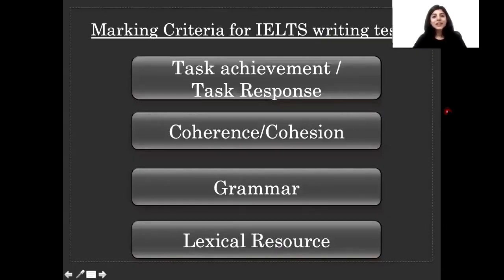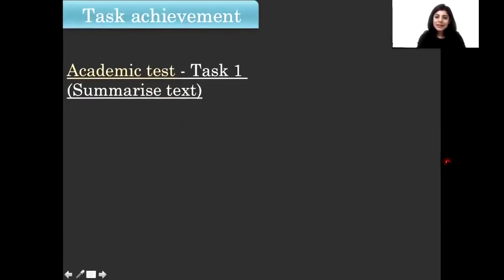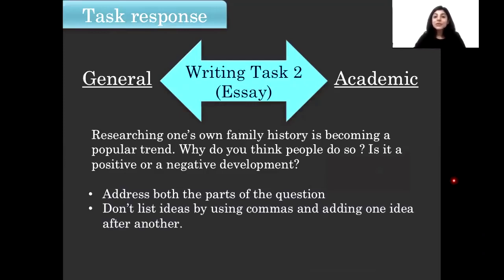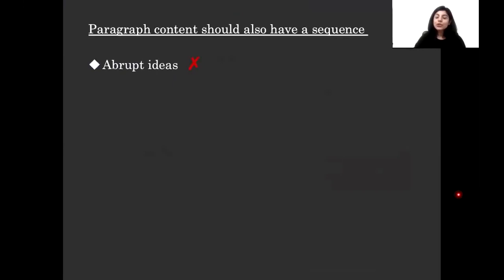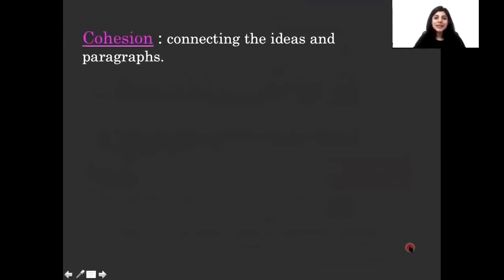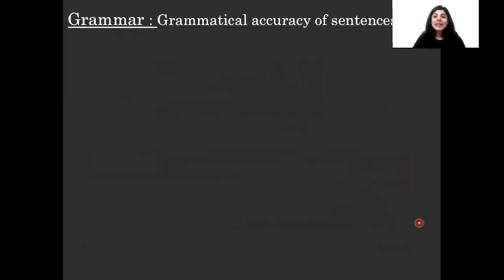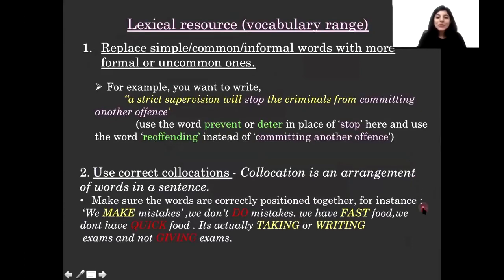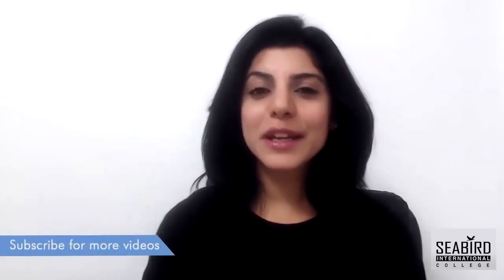Assessment criteria for IELTS Writing Test General and Academic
In this video, you will get to know the four category assessment criteria for IELTS writing.